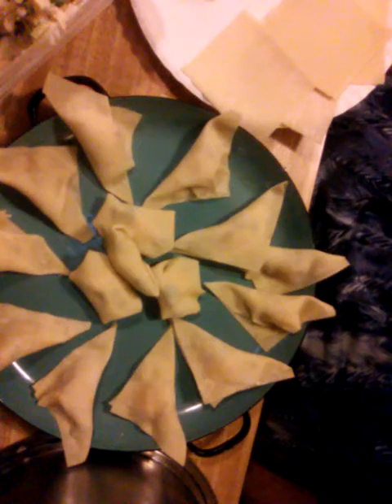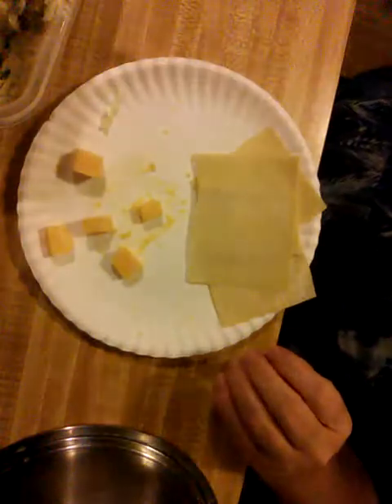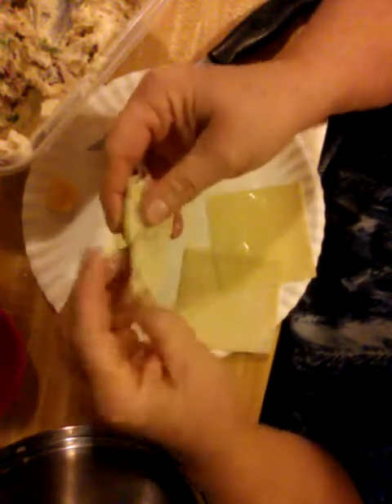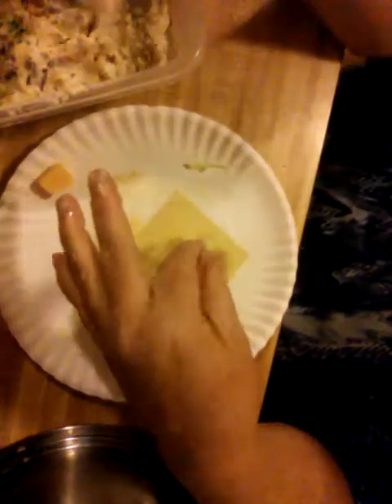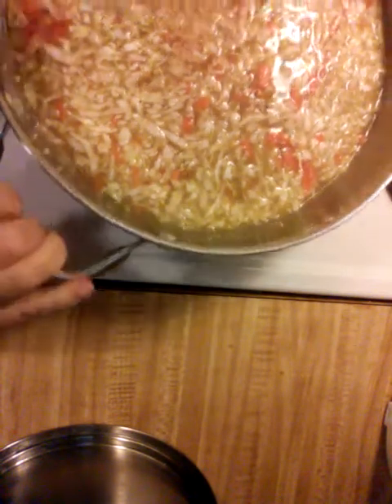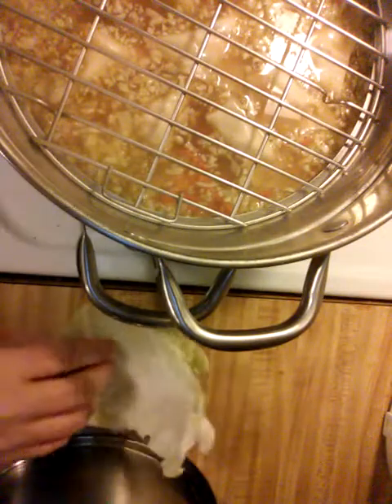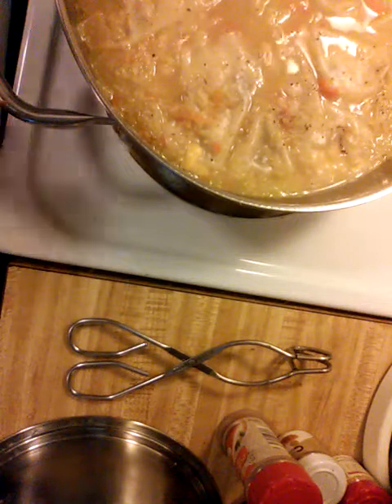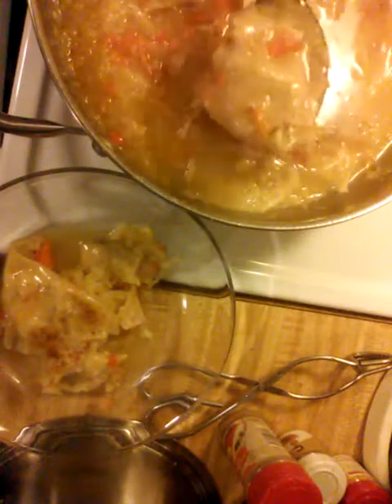WONTON WEDNESDAY PIEROGIES COLLABORATION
Come join the Wonton Wednesday Collaboration! We have a couple weeks left if YOU'D like to join in on the fun! Collaboration Playlists are a GREAT way to grow your channel and meet new folks.

These Wontons were filled with loaded mashed potatoes and cheese. I tried two methods to finish them: boiling and steaming...and both turned out! Can't wait to play with them next week!!

Please visit Vickie's Country Home for some incredible ideas.